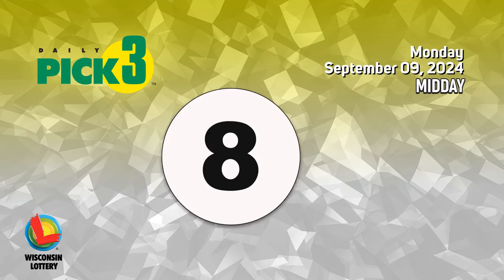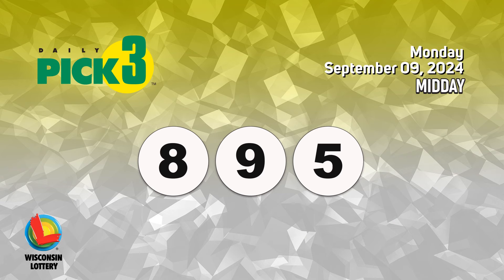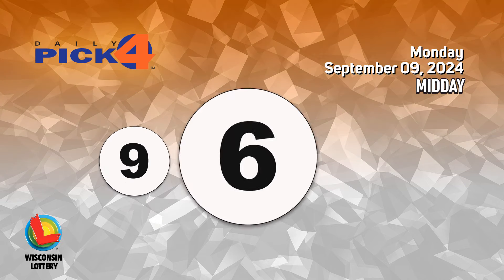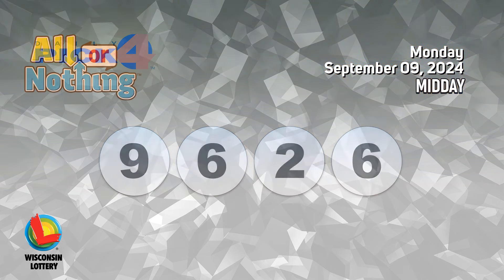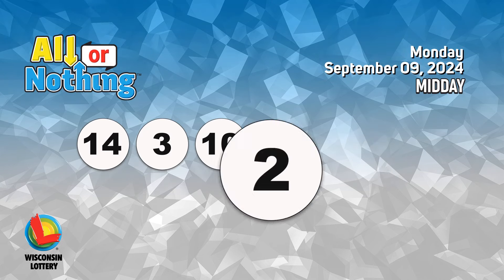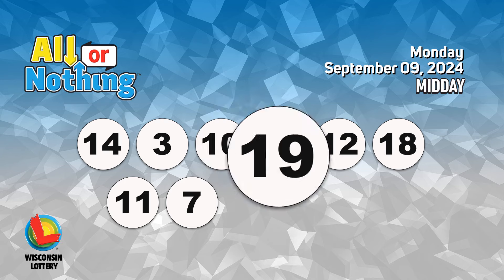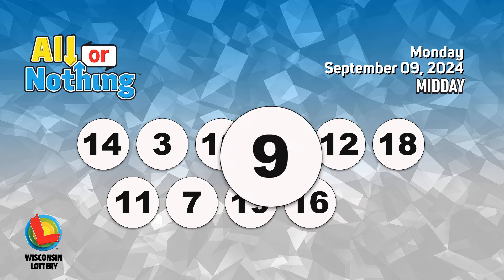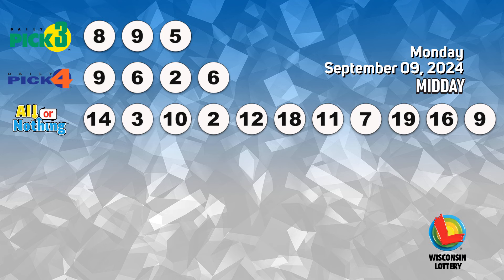Wisconsin Lottery Midday Draw 09/09/2024